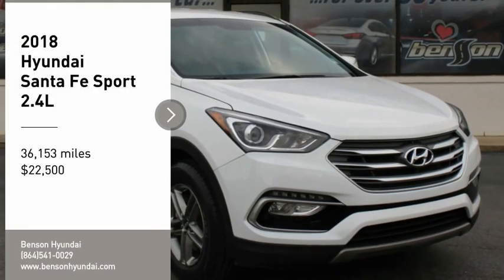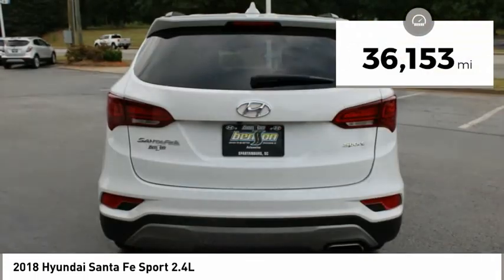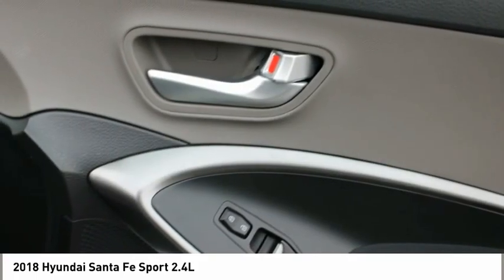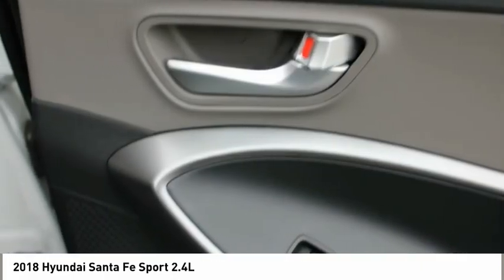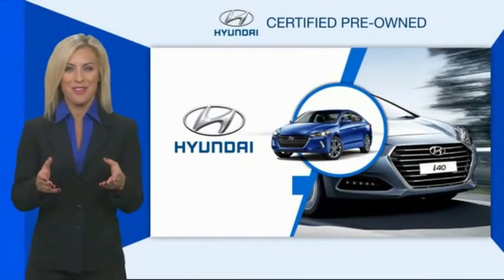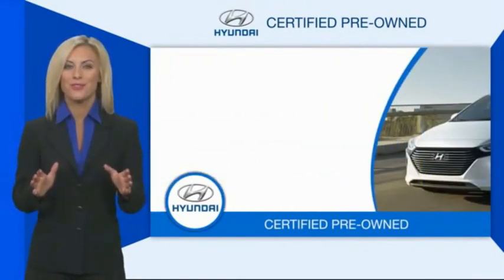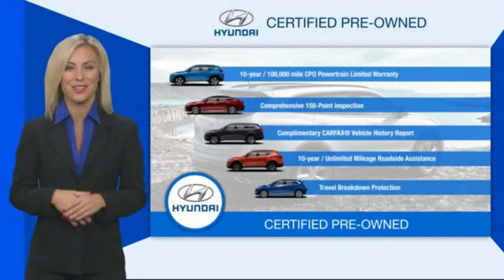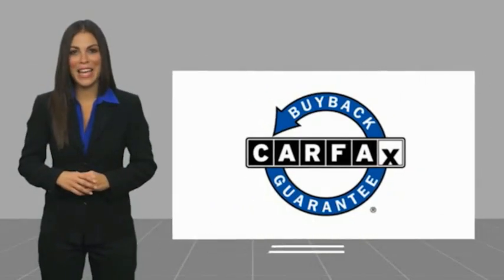2018 Hyundai Santa Fe Sport Spartanburg SC H22519A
2018 Hyundai Santa Fe Sport 2.4L

Benson Hyundai
2550 Reidville Road

Certified.brAPPLE CarPlay, ANDROID AUTO, BACKUP CAMERA, CRUISE CONTROL, KEYLESS ENTRY, MULTI-ZONE CLIMATE CONTROL, POWER LOCKS, POWER WINDOWS, STEERING WHEEL CONTROLS, PREMIUM WHEELS, CLEAN CARFAX/NO ACCIDENTS, USB/HANDSFREE/BLUETOOTH/SYNC, CARFAX CERTIFIED, LOCAL TRADE, 4D Sport Utility, 2.4L I4 DGI DOHC 16V, 6-Speed Automatic with Shiftronic, FWD, Pearl White, Gray w/Stain-Resistant Cloth Seating Surfaces or Leather Seating Surfaces, 2.4L Value Package 02, Dual Zone Automatic Temperature Control, Front Fog Lights, Heated Dual Power Side Mirrors, Heated Front Seats, LED Daytime Running Lights, Option Group 02, Power Driver Seat w/Lumbar Support, Power Windows w/Front Auto Up/Down, Proximity Key Entry w/Push Button Start, Radio: AM/FM/SiriusXM/CD/HD/MP3 Display Audio, Roof Side Rails.brPriced below KBB Fair Purchase Price!brHyundai Certified Pre-Owned Details:brbr  * Includes 10-year/Unlimited mileage Roadside Assistance with Rental Car and Trip Interruption Reimbursement; Please see dealers for specific vehicle eligibility requirements. 10-Year/100,000 Mile Hybrid/EV Battery Warranty. 3 months Siru-iusXM trial subscriptionbr  * Roadside Assistancebr  * 173+ Point Inspectionbr  * Warranty Deductible: $50br  * Limited Warranty: 60 Month/60,000 Mile (whichever comes first) from original in-service datebr  * Powertrain Limited Warranty: 120 Month/100,000 Mile (whichever comes first) from original in-service datebr  * Vehicle HistorybrbrbrAwards:br  * 2018 KBB.com 10 Most Awarded Brands   * 2018 KBB.com 5-Year Cost to Own AwardsbrbrMention this advertisement to receive this advertised price.